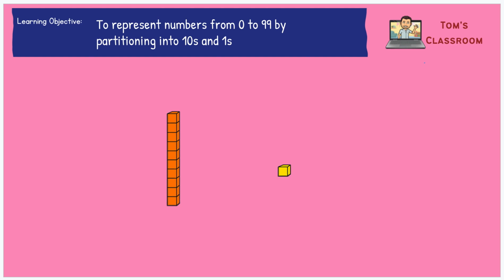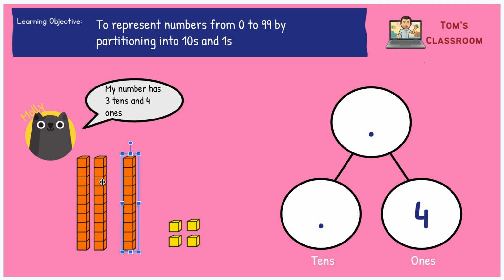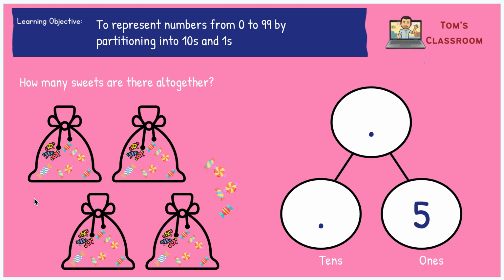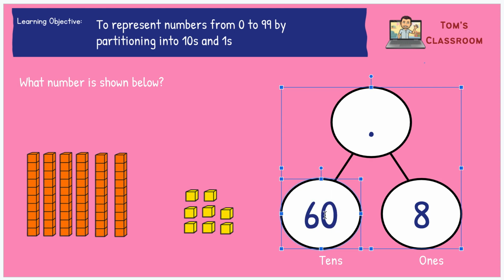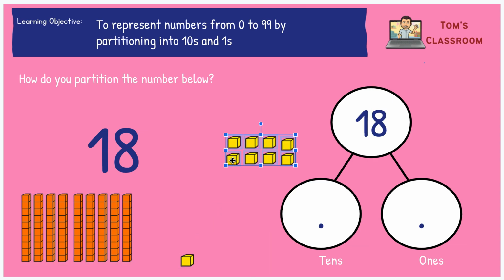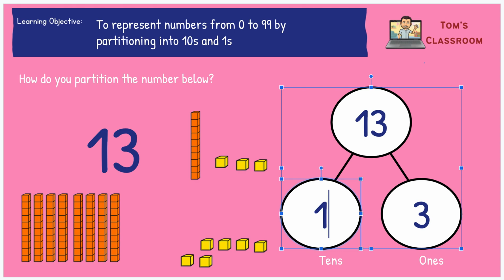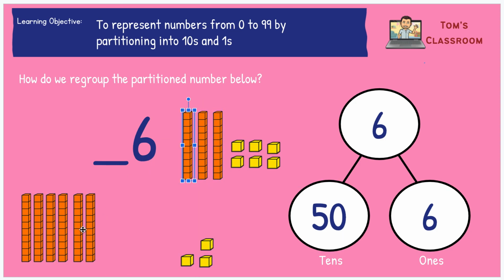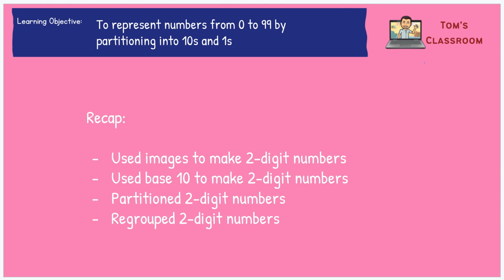To represent numbers from 0 to 99 by partitioning into 10s and 1s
Lower Key Stage 2 - Maths Lesson

A lesson exploring 2-digit numbers through various pictorial representations, partitioning and regrouping.

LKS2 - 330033